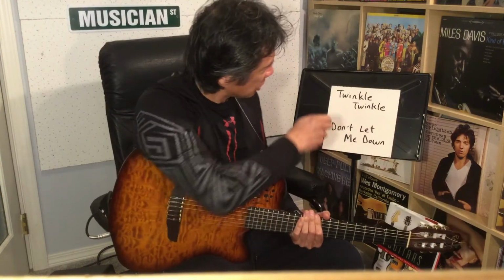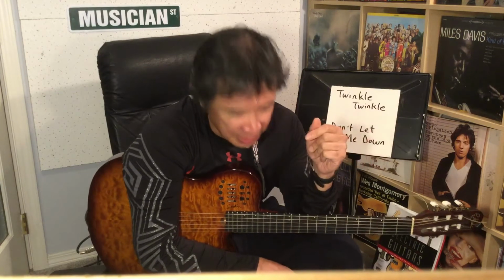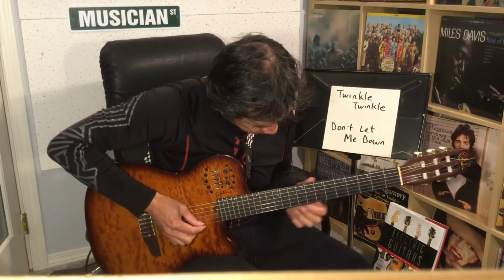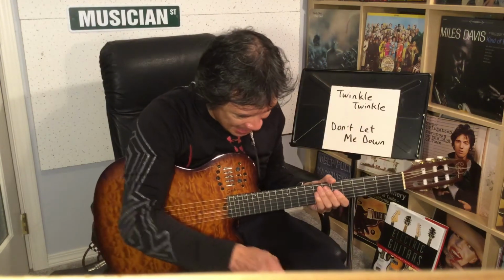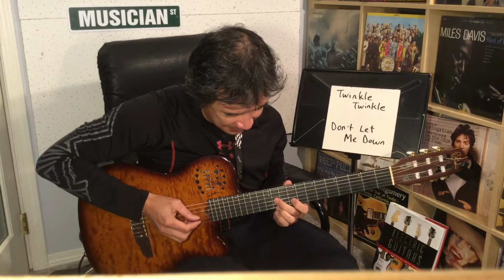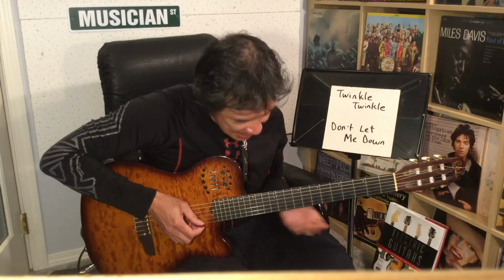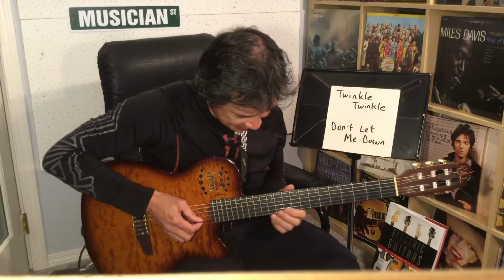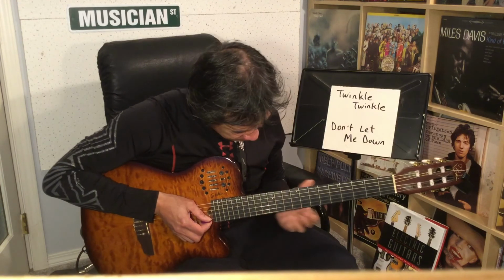Twinkle Twinkle Little Star, Don’t Let Me Down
Try and play along! Be patient and have fun! This video is intended for for my students and their parents only.